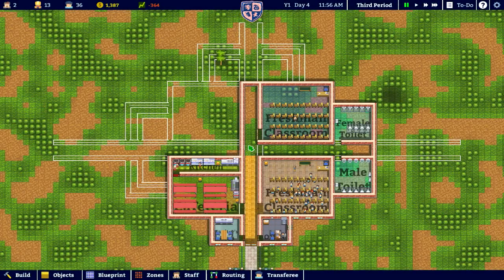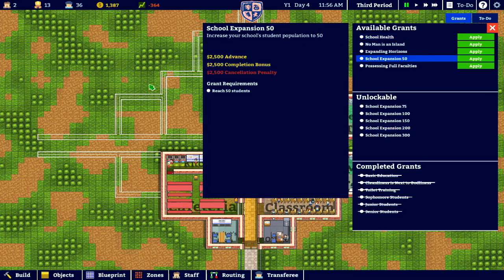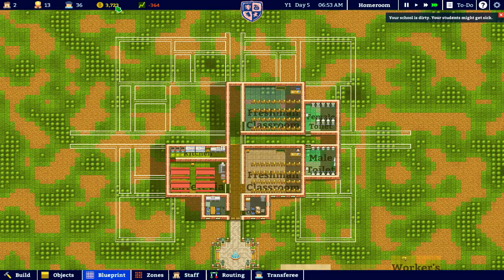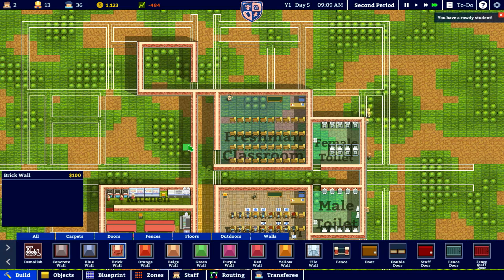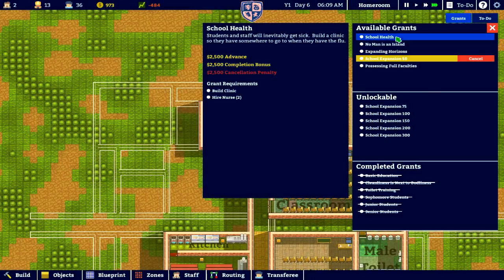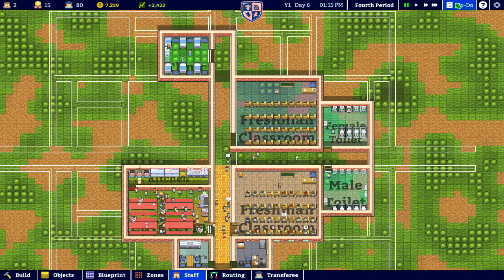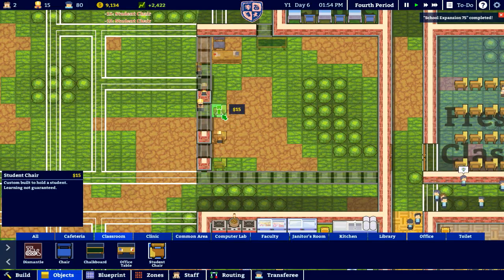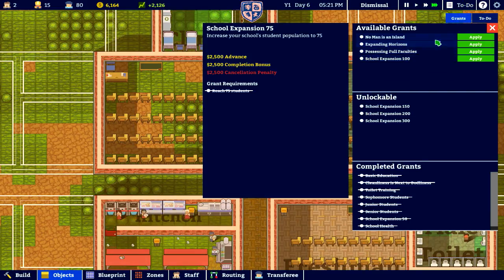#4 Ninja Magic School ~ Academia : School Simulator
Let's build a school, hope we do well I don't want an F if I can avoid it.